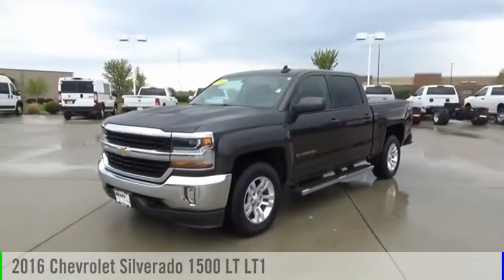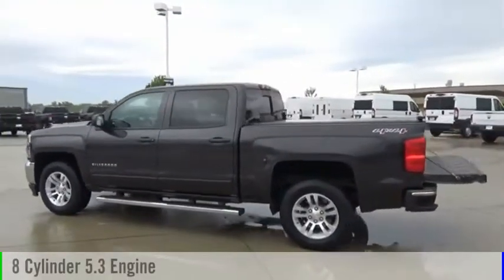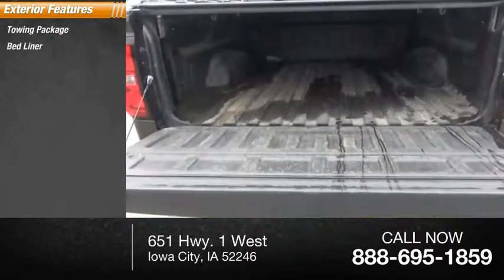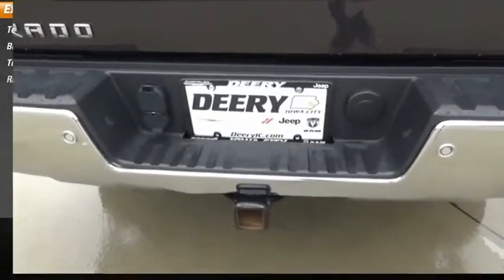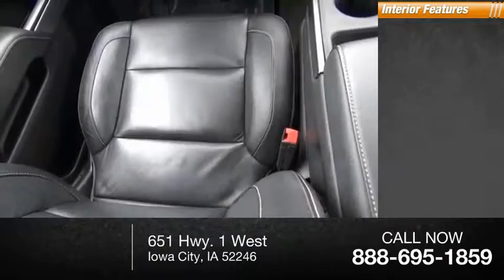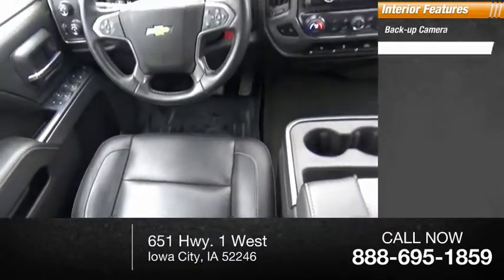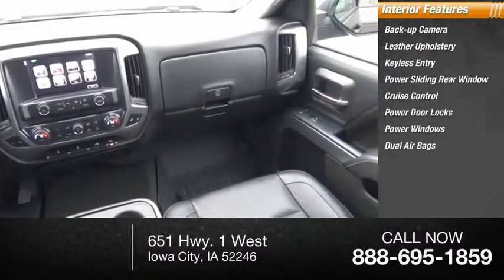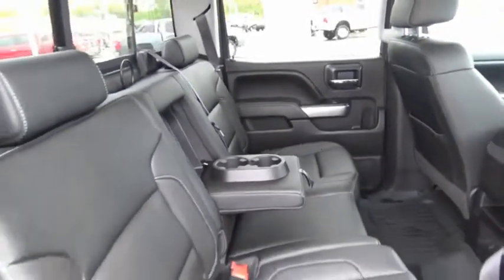2016 Chevrolet Silverado 1500 Iowa City IA J3336A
2016 Chevrolet Silverado 1500 LT LT1

Deery Chrysler
651 Hwy. 1 West